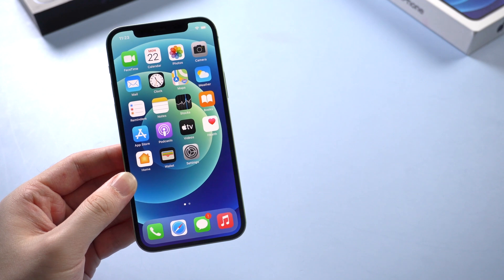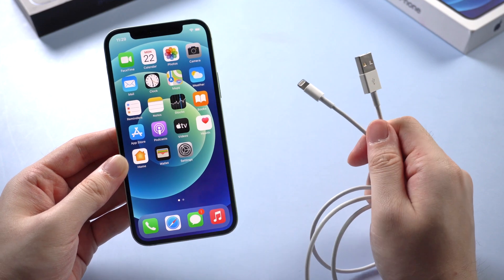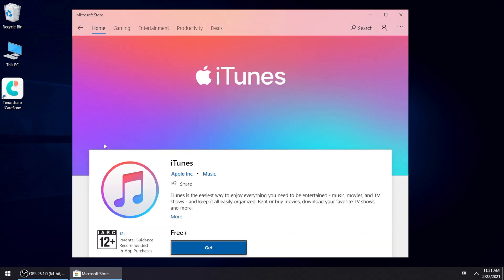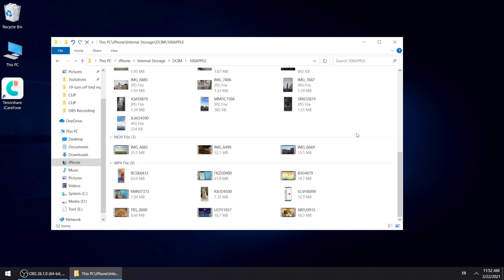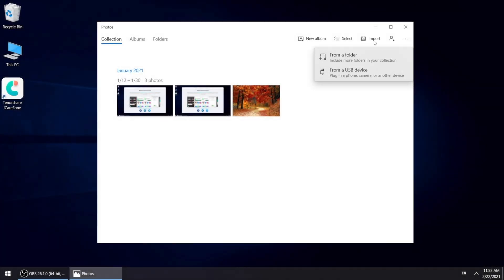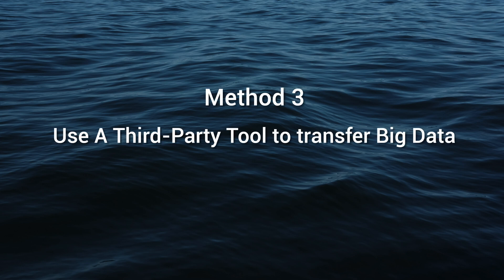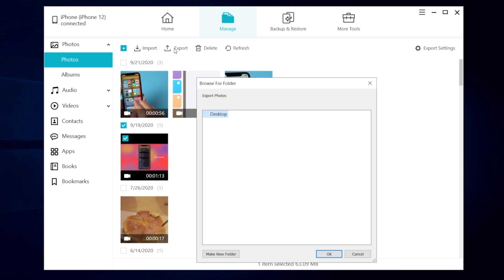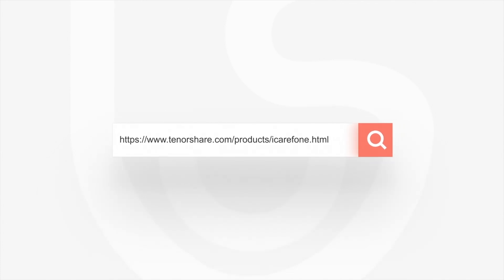How to Get Videos off iPhone - Transfer Video to Computer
For Mac users, they can use AirDrop to transfer their videos between devices easily. But for Windows users, is there any way to get videos off iPhone and transfer videos to computer?
Definitely YES! If you still don't know how. Watch this video and we'll give you 3 easy ways to transfer videos from iPhone to PC. Check it out NOW.

iCarefone can help you transfer your data especially when the data is big, it can transfer more than 100GB of data within 20 minutes. Worth trying!

Timestamps:
00:00 Intro & Preview
00:30 Suggestion before Transferring
00:51 1. Get Videos on Devices Internal Storage
01:58 2. Use Windows Photos Application
02:40 3. Use A Third-Party Tool to Transfer Big Data